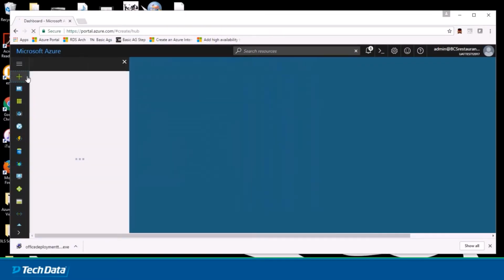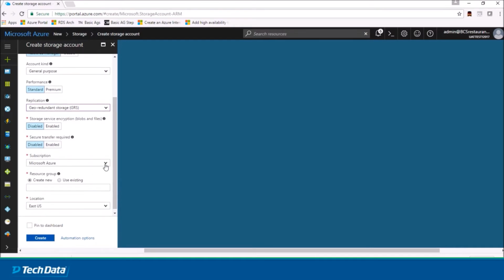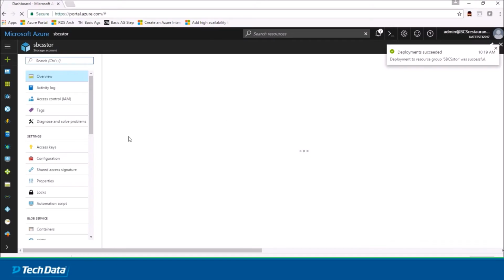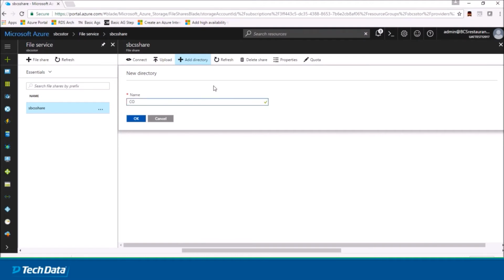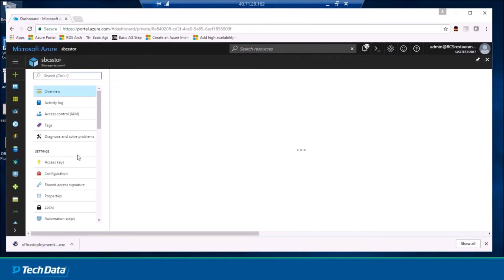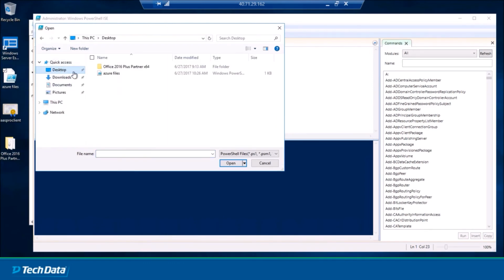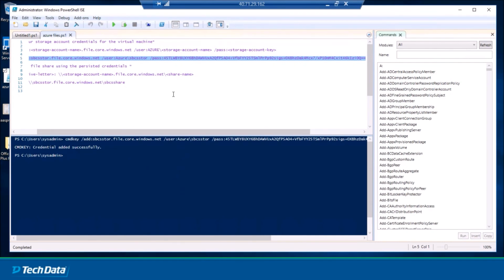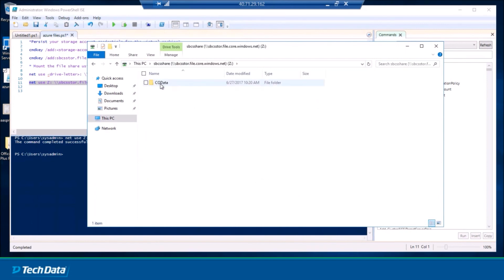[DEMO] Microsoft Azure File Service